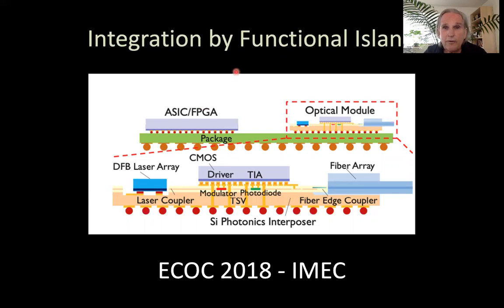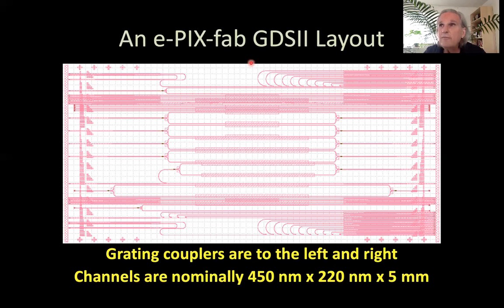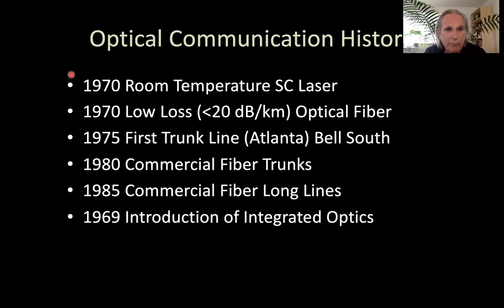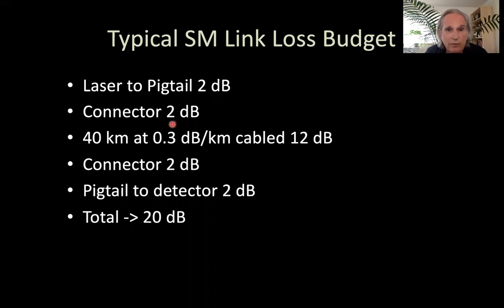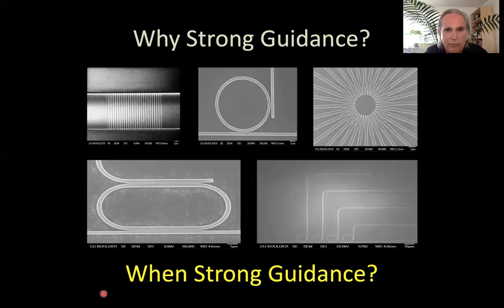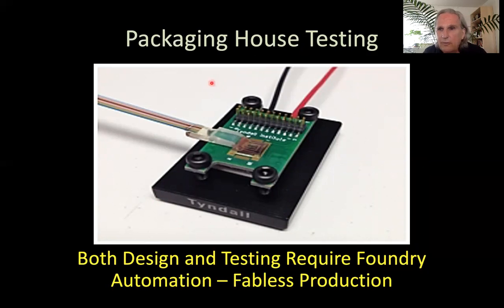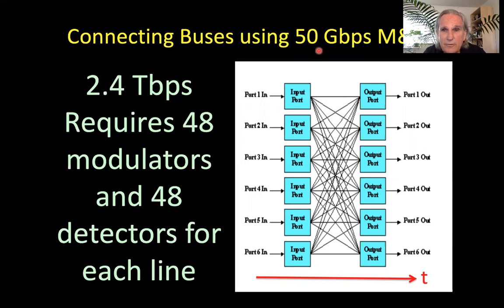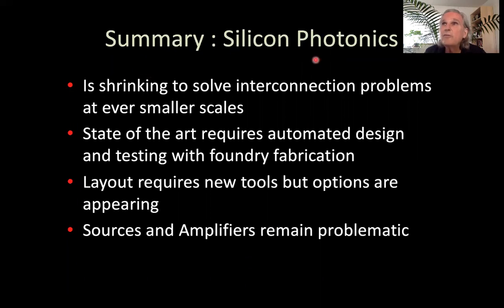photonic integration with CMOS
When one wants to integrate a CMOS circuit with some photonic functions in order to build a photonic integrated circuit on CMOS (PICMOS), the question of how to combine the photonic with the electronic parts is raised. The goal of this video is to illustrate some routes and challenges of PICMOS in conjunction with presenting some technical achievements.